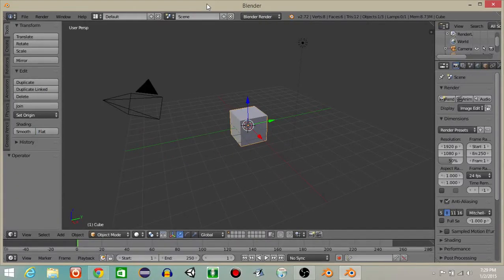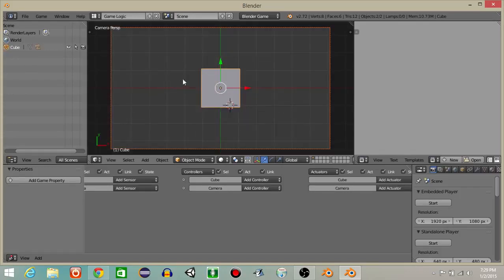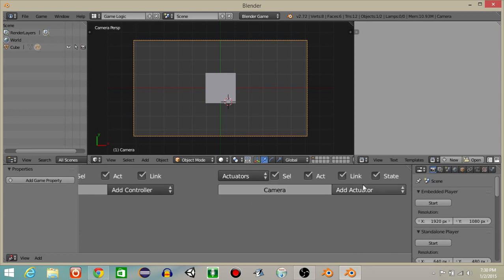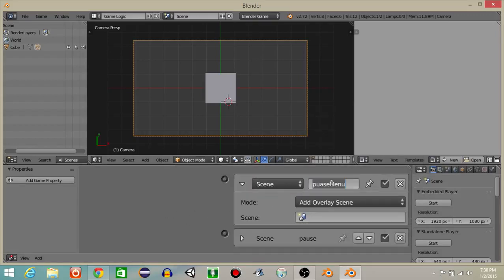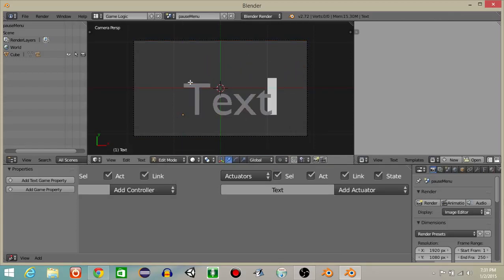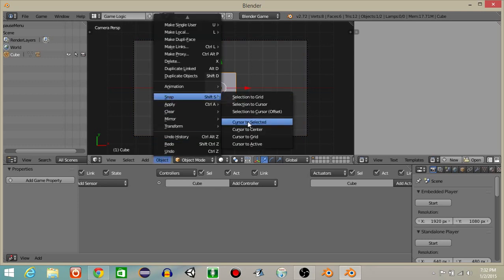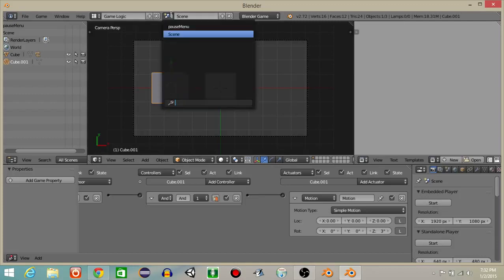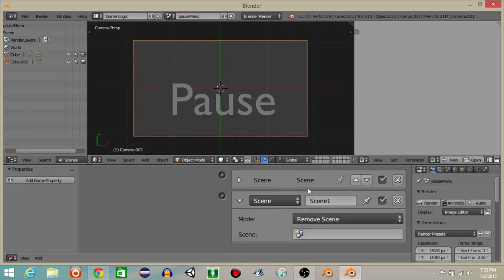UPBGE - Simple Pause Menu No Python